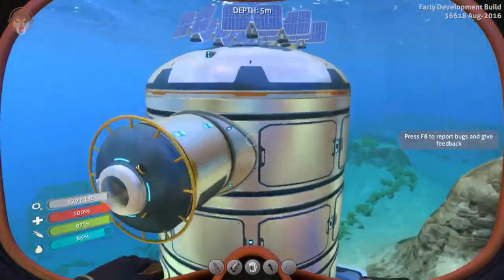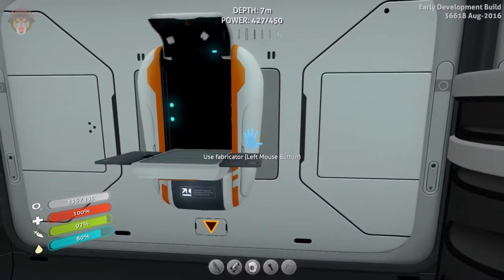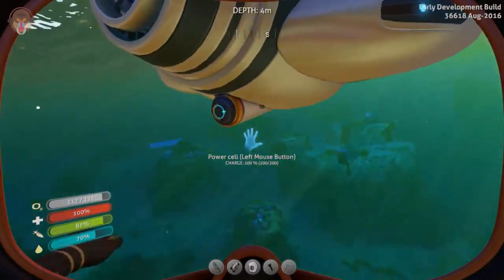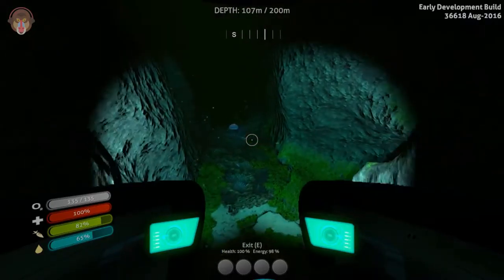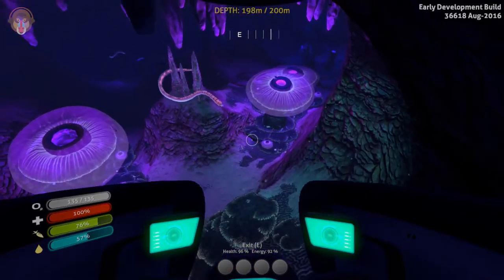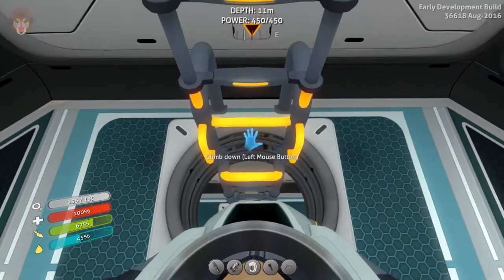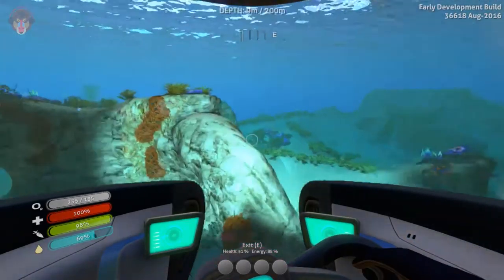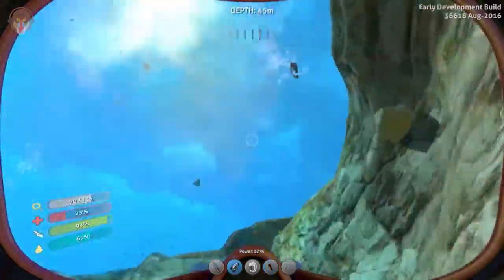Subnautica Gameplay S2P8 - SEAMOTH (Let's Play Subnautica)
Today on Let's Play Subnautica, we finally build the Seamoth for the first time in this season. We also build ourselves a thermal plant to power up the base on Subnautica Gameplay!

Subnautica S2 Playlist: - Coming soon -

- ♪ Outro ♪ -

Subnautica is an open world underwater exploration and construction game. We are Unknown Worlds, the developers of Natural Selection 2, and Subnautica is our new project. Subnautica will combine elements of role playing, sandbox, exploration and cinematic games to create a unique experience, the genre of which we do not believe has yet been invented.